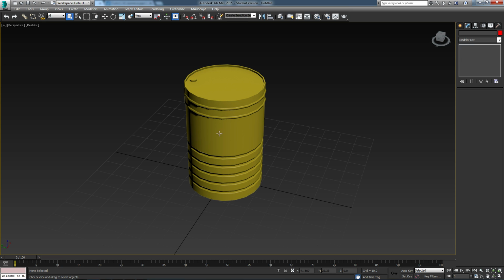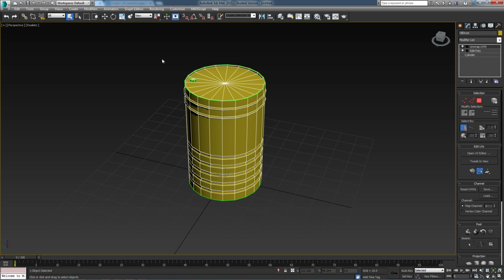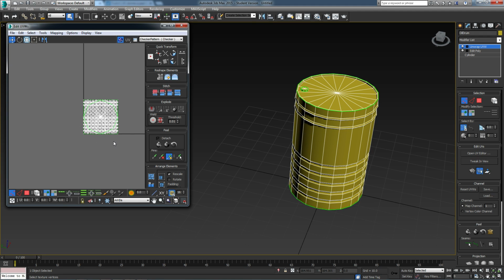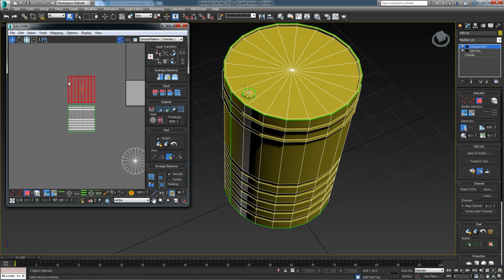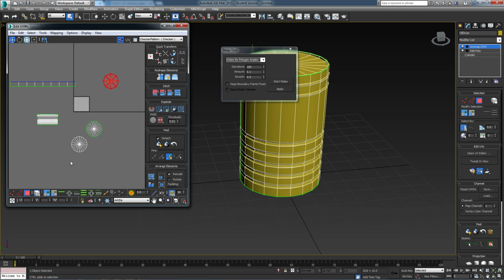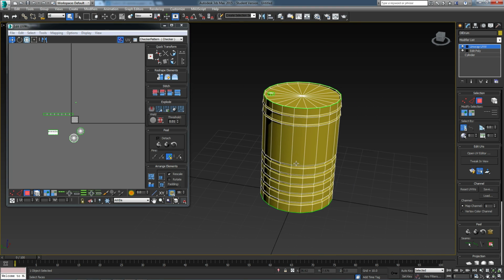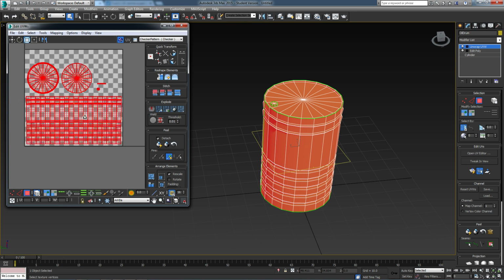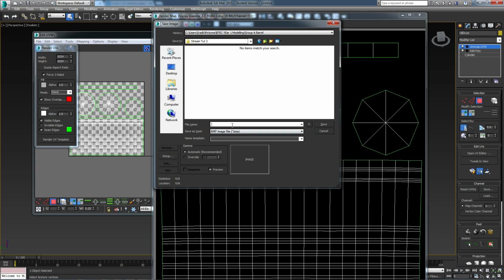Lesson 2 Part 2: Unwrapping the Oil Drum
In this session we unwrap the Oil Drum -- Watch live